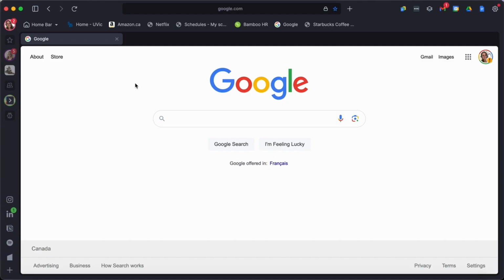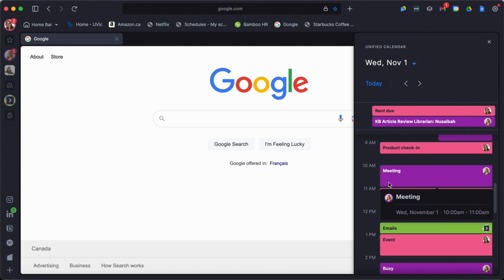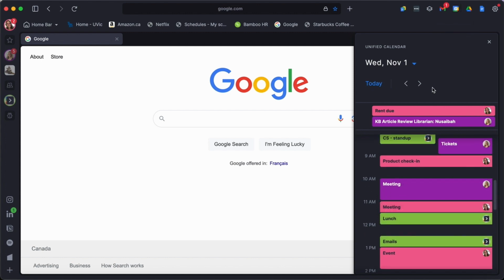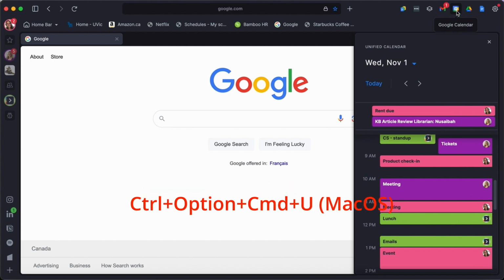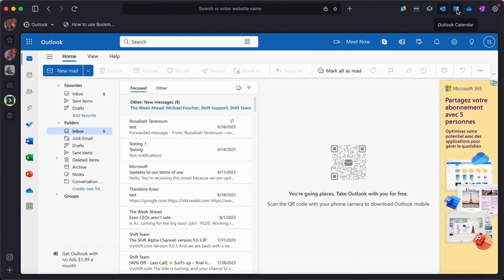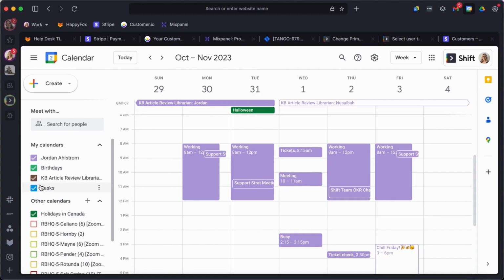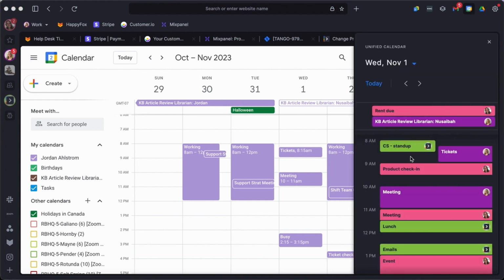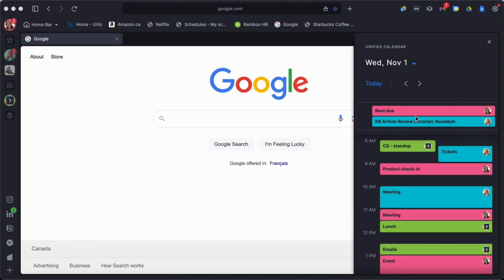Shift Unified Calendar Tutorial: Sync and Manage Your Calendars Easily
Learn how to manage all your events with the Unified Calendar in Shift! 📅
In this video, we’ll explore the powerful Unified Calendar feature in Shift, which allows you to sync and view all your calendars in one place. Whether you’re juggling multiple Google calendars, Outlook events, or other scheduling apps, the Unified Calendar keeps everything organized and accessible.

Why Use the Unified Calendar?
The Unified Calendar in Shift brings all your calendar events together, making it easier to manage your schedule without switching between apps. By integrating your calendars, you can avoid conflicts, stay on top of your commitments, and boost your productivity.

What You’ll Learn:
- How to access and set up the Unified Calendar in Shift
- Syncing multiple calendars for a unified view

Topics Covered in This Video:
0:00 into
0:14 What is the Unified Calendar
0:31 How to access Unified Calendar
2:33 Support